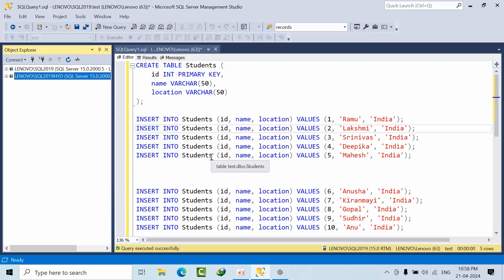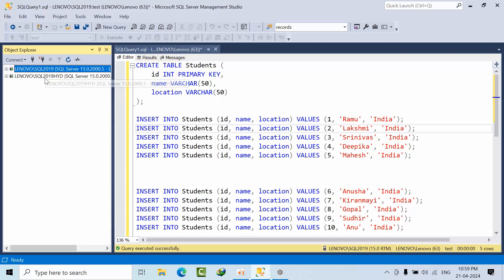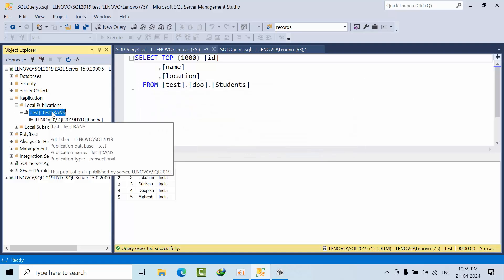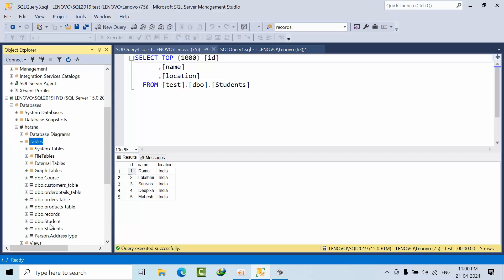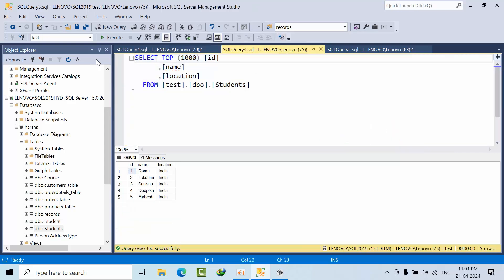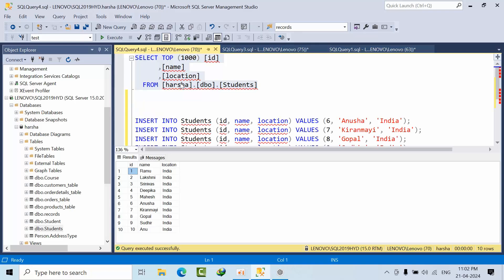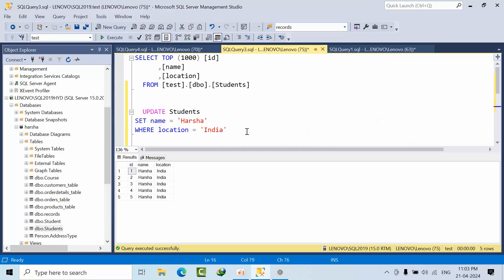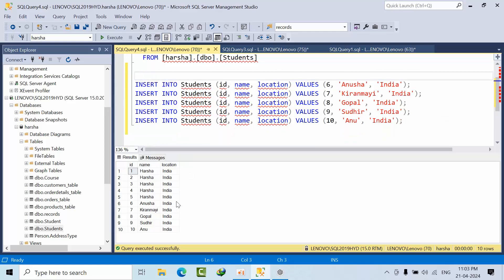MS SQL DBA Interview Questions and Answers -Question 13|Why Primary Key is Mandatory for replication